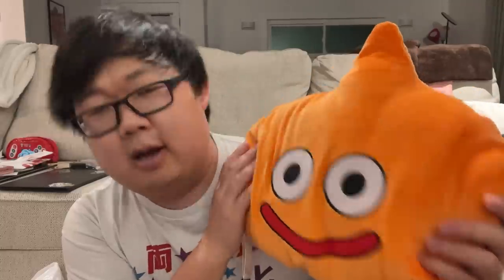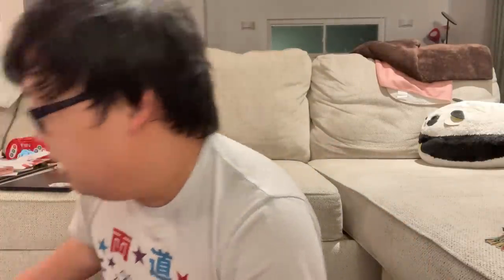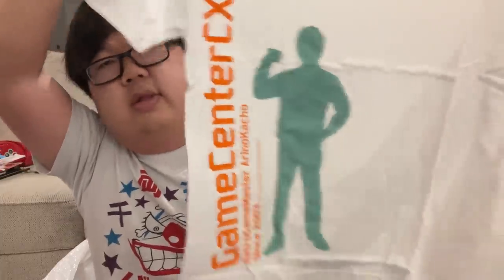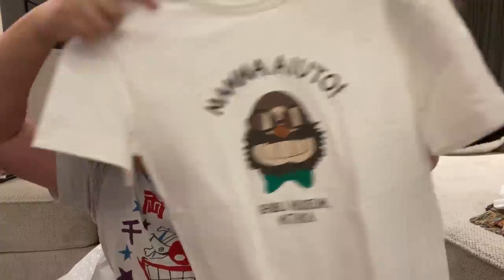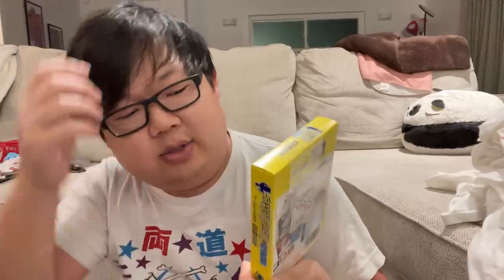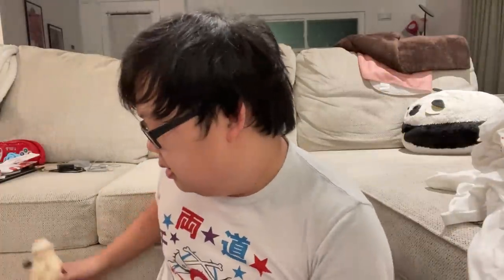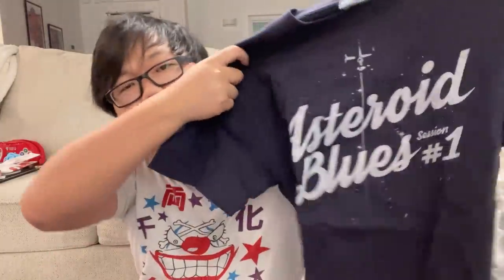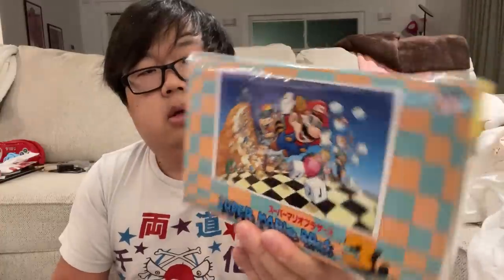EVERYTHING I BOUGHT IN JAPAN 2023